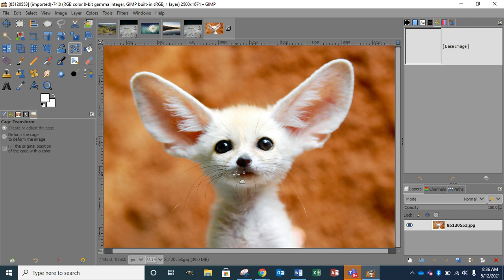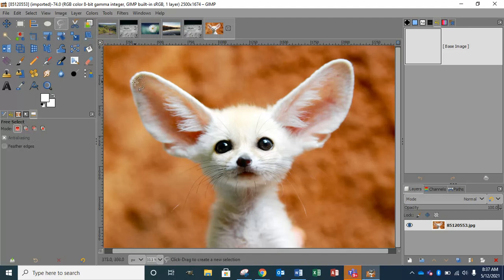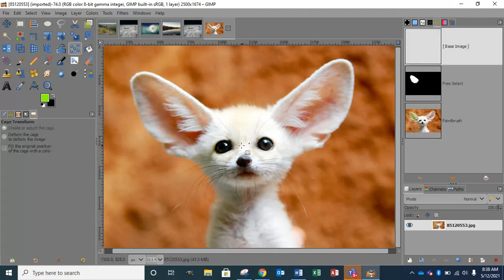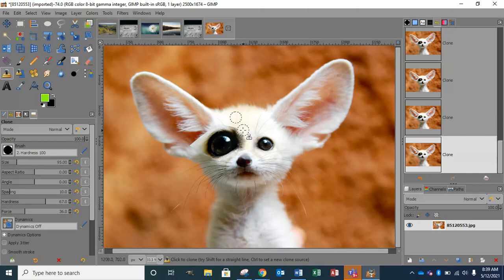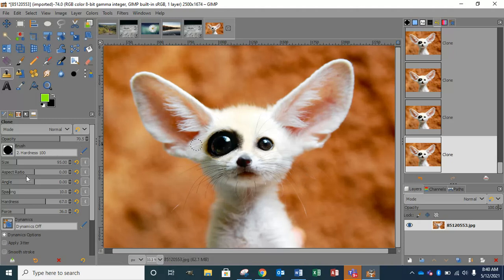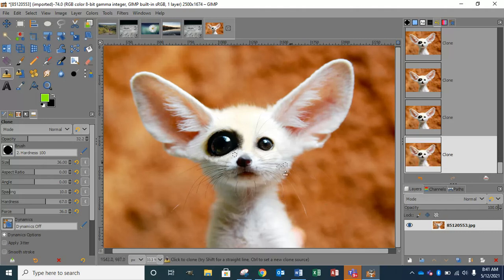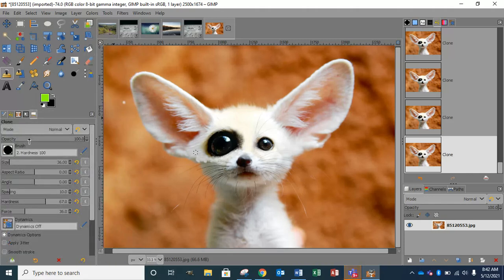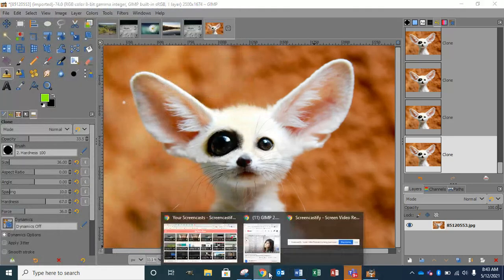How to GimpShop-Transform Tools-Cage Transform Tool